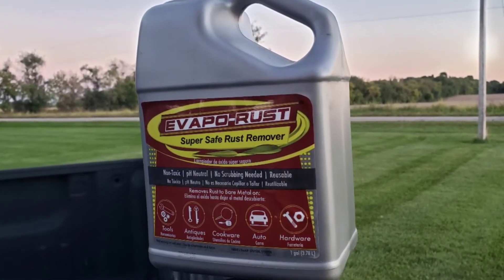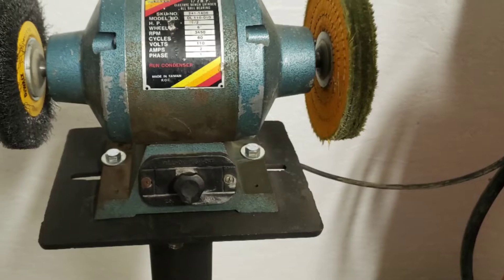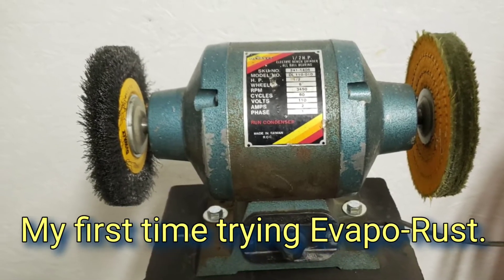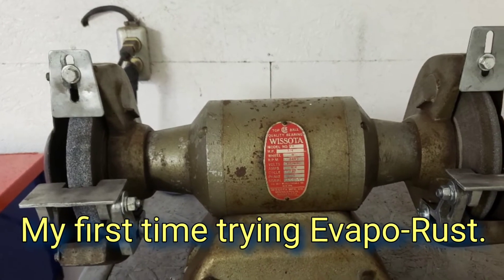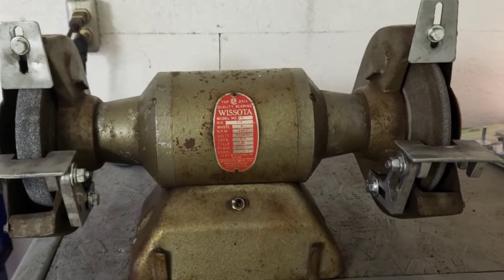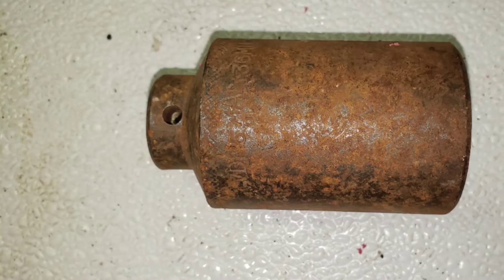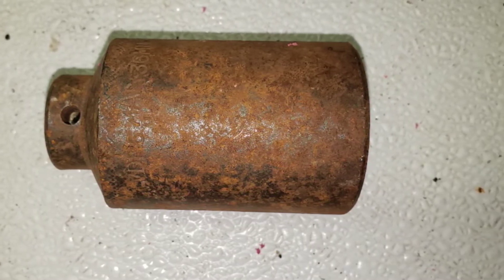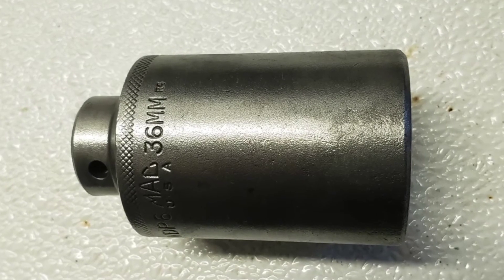Amazing Evapo-Rust saving extremely rusty tools - before and after pics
Wisconsin Greg tried Evapo-Rust on some extremely rusty tools for his first time. I'm very satisfied Evapo-Rust does most of the work. Just submerge and wait till rust is gone and then polish and re-apply oil.